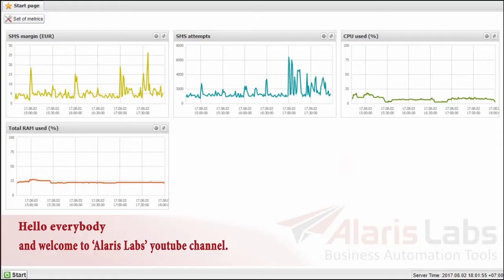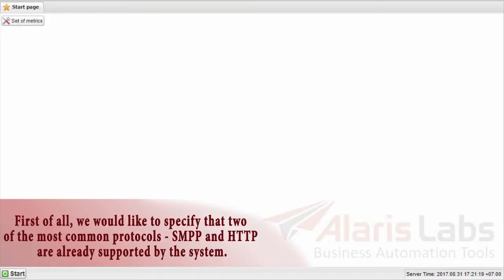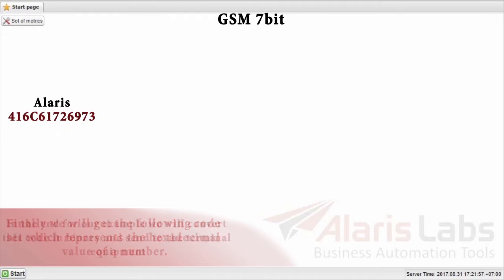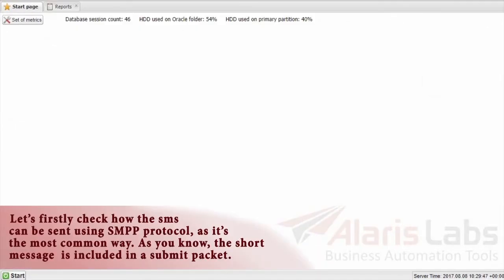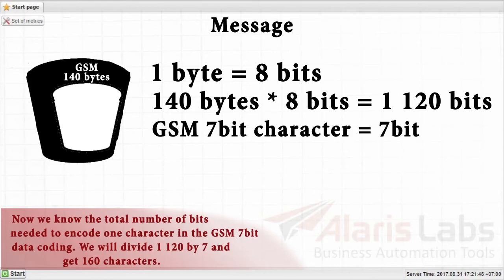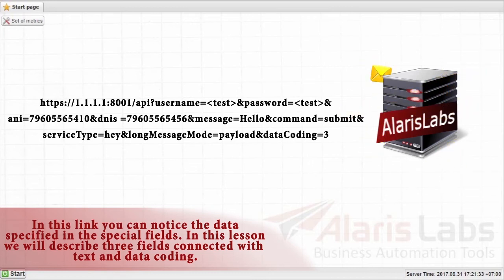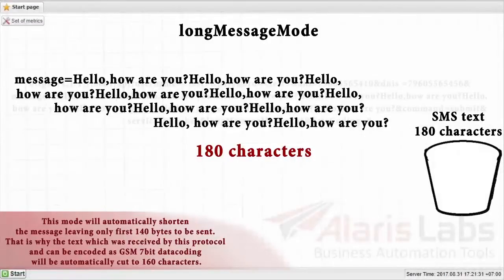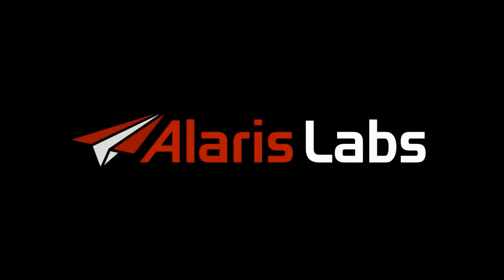"Data coding scheme" Part 1